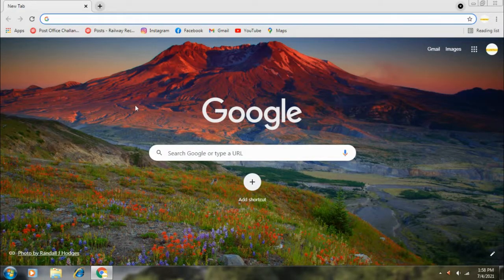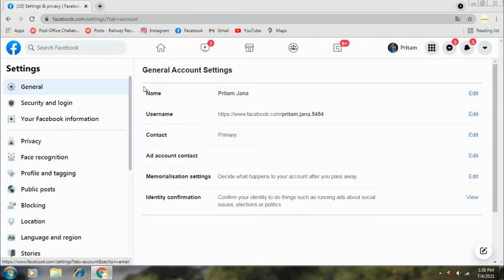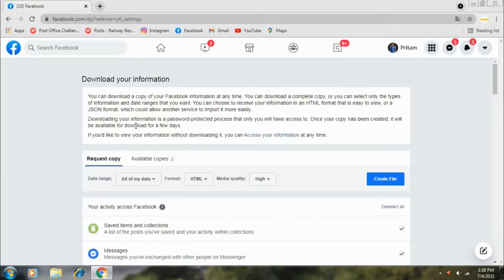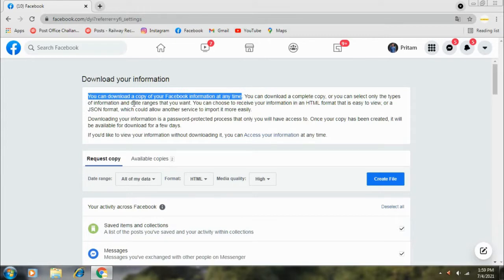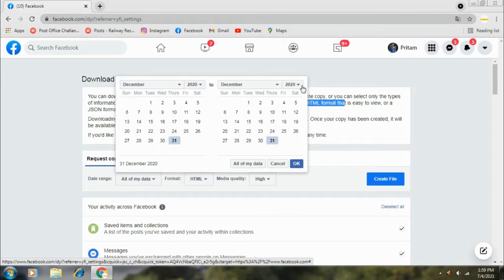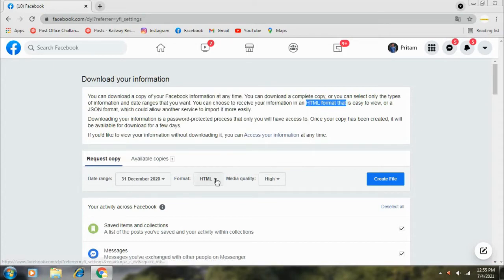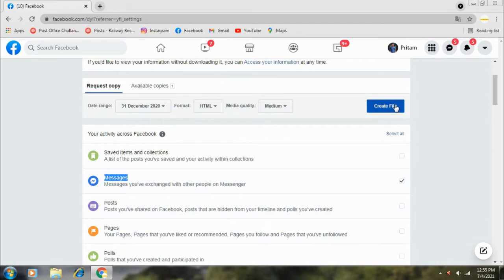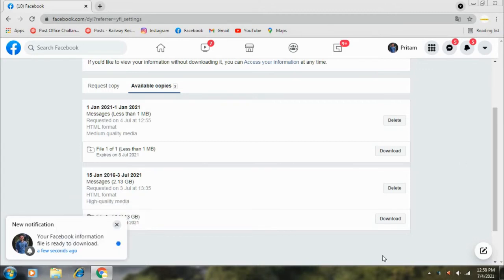How to Download all Messages From your Facebook // kaise Facebook se all Messages Download kore II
How to Download all Message From your Facebook // kaise Facebook se all Message Download kore II
full settings disscuss kiya is video mey

1. how to Download Facebook message
2. With Full Settings